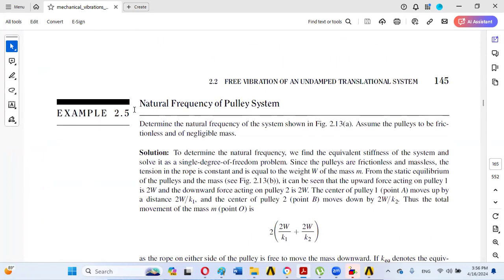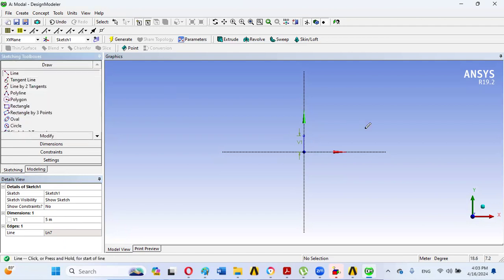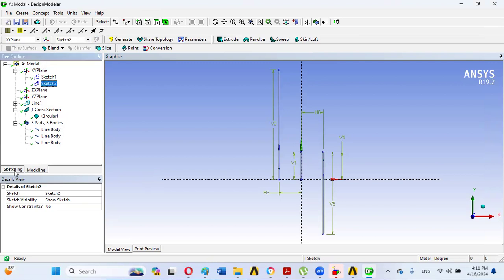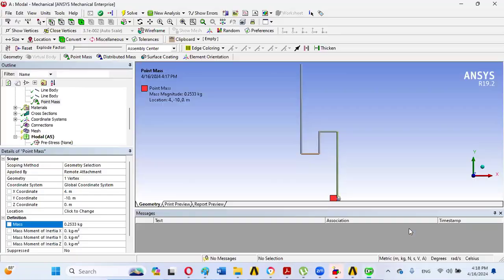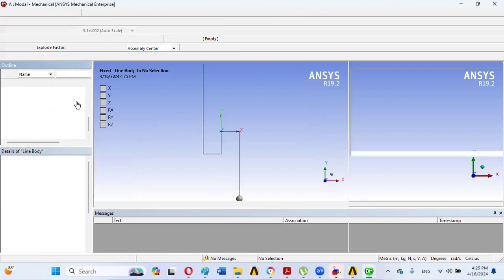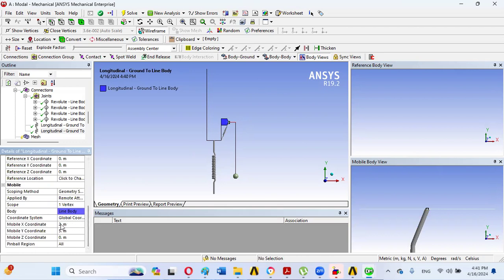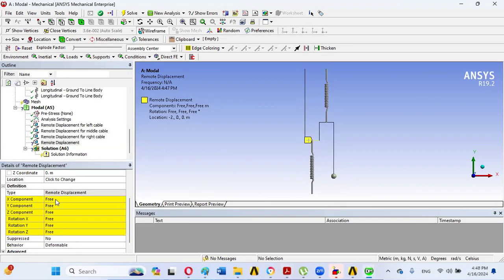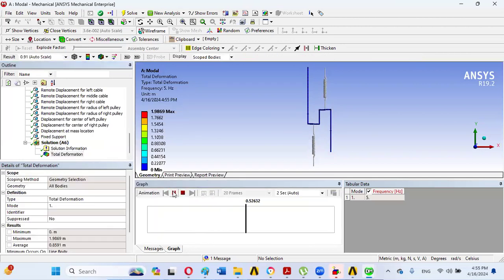Modal Analysis for Natural Frequency of Massless Pulley System | Engr. H. M. Shahid Akbar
Modal analysis of Example 2.5 from the text Book of Mechanical Vibrations by SS Rao.